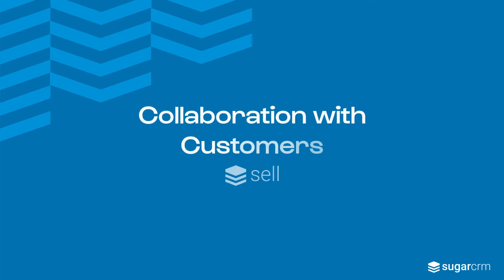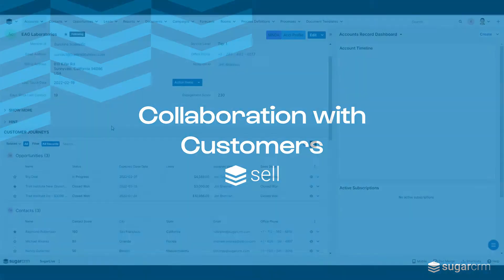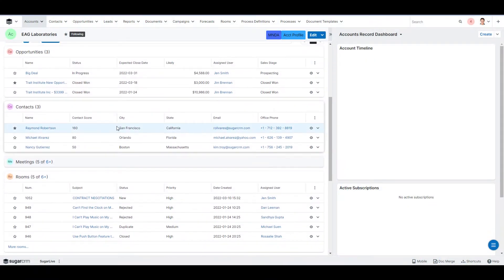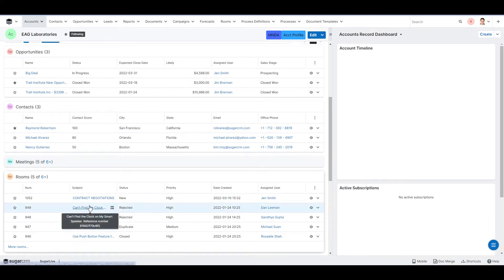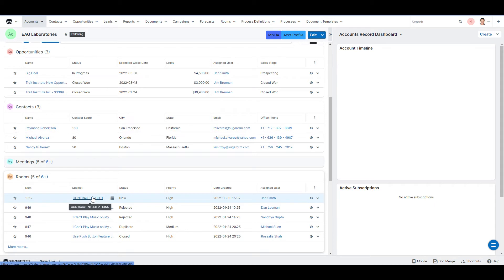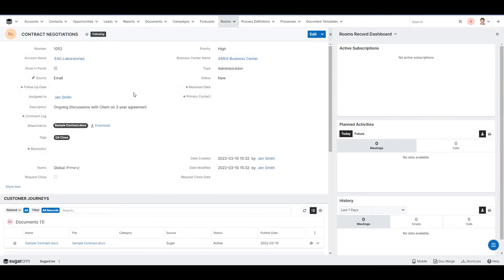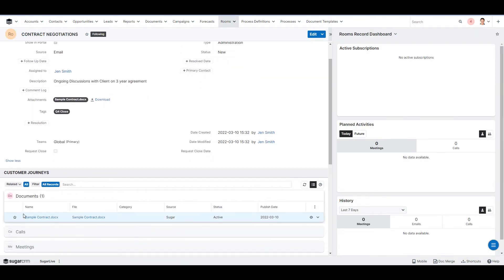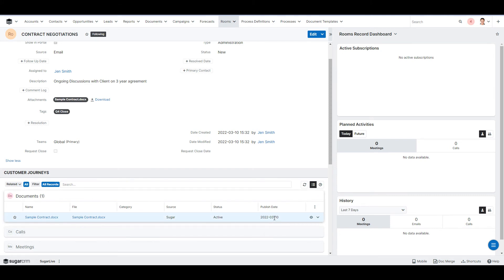Contract Negotiations Inside SugarCRM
Get a quick view of the SugarCRM Contract Negotiations Interface and how it works. Collaborate with customers on contracts directly within the CRM.

Get a Demo Today and See How SugarCRM Makes it Easy to Sell

- Automatically gather and analyze actionable insights from a broad range of social and business data sources
- Keep CRM, email, and calendar tools up-to-date without wasting time on data entry by leveraging no-touch information management
- Never lose a renewal opportunity with built-in support for subscription-based sales
- Gain unprecedented, time-aware performance insight with extensive metrics and historical performance used to alert you of issues proactively, opportunities, and root causes